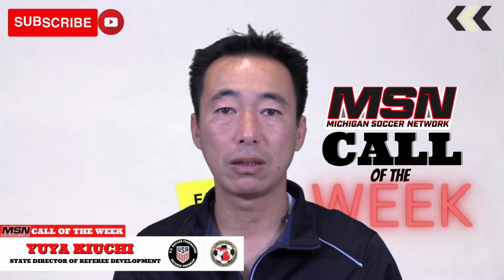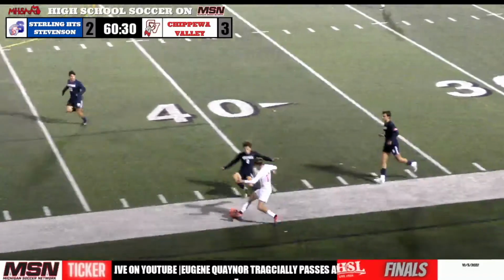MSN CALL OF THE WEEK presented by the Michigan Referee Committee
The Michigan Soccer Network is the PREMIER live soccer broadcasting production company in the state of the Michigan. Utilizing simple and efficient technology, the Michigan Soccer Network can go to any location across the state and bring live action with play-by-play, and color commentary to youth, high school, college and professional soccer leagues.